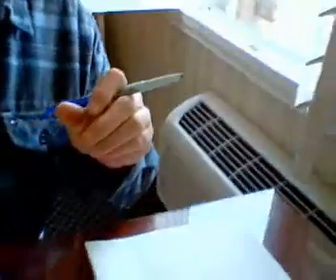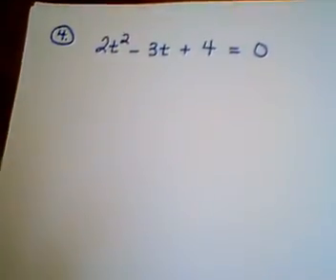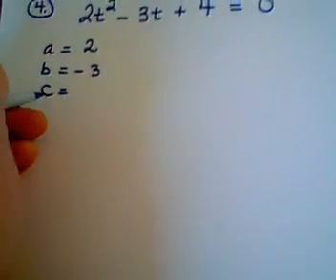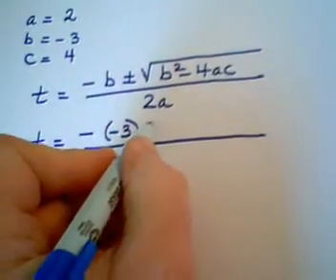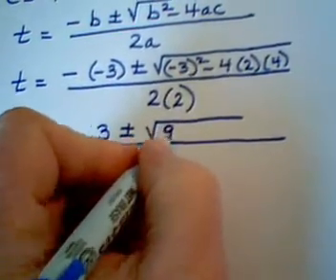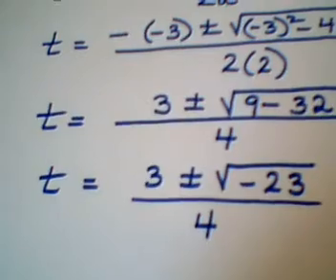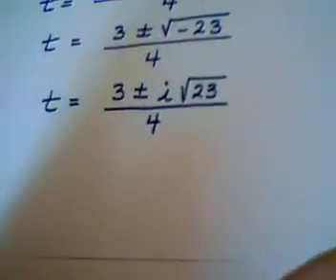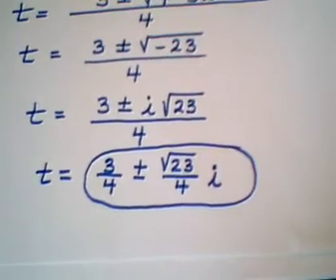Test 3 Review - Question 4